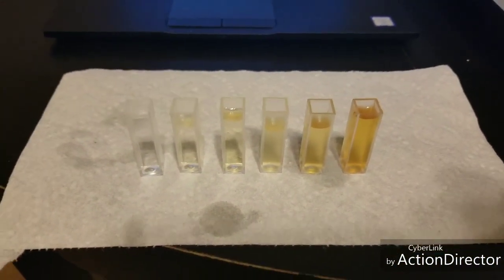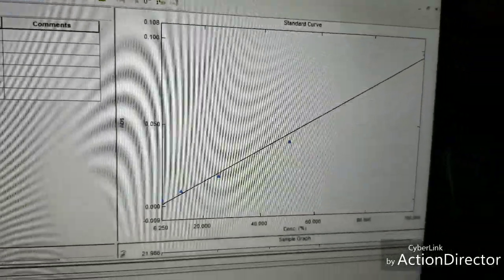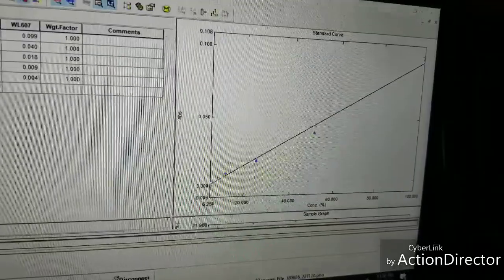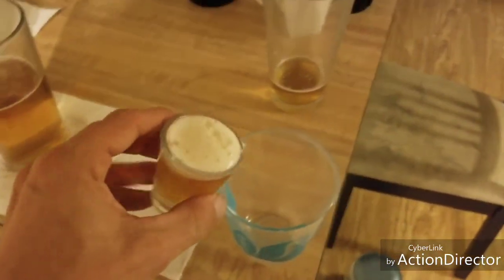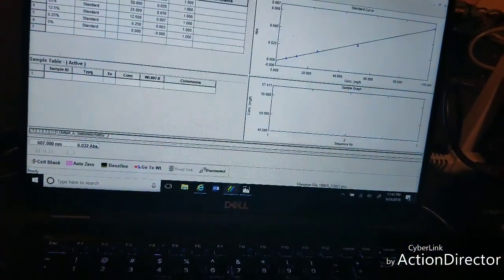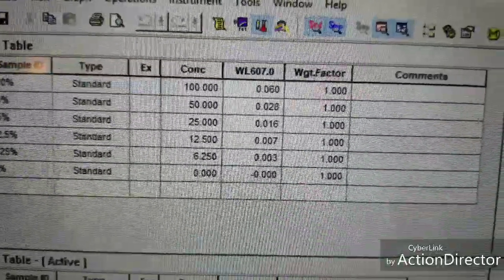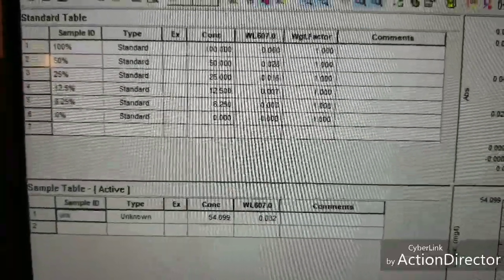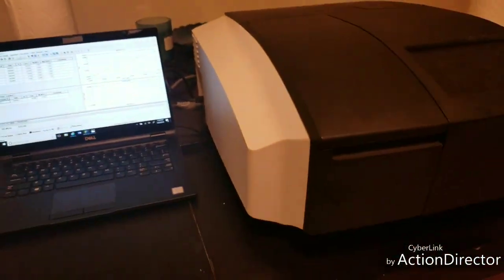Analytical Chemistry 101: Demonstrating Beer's Law... With a Beer